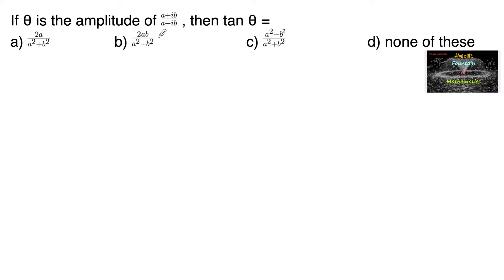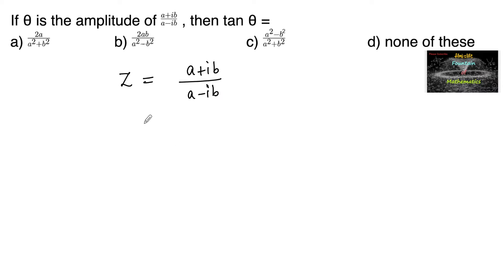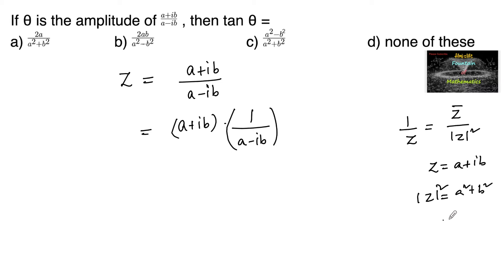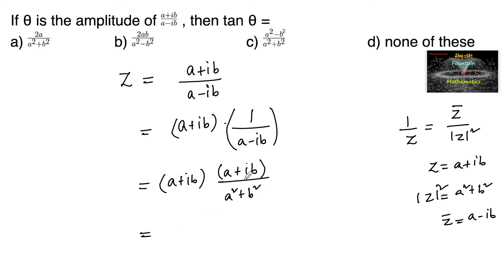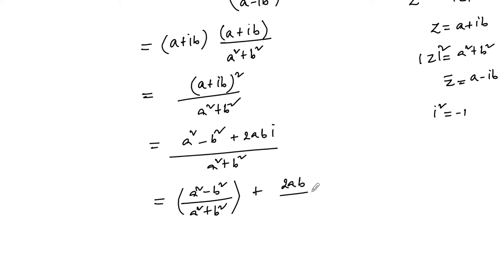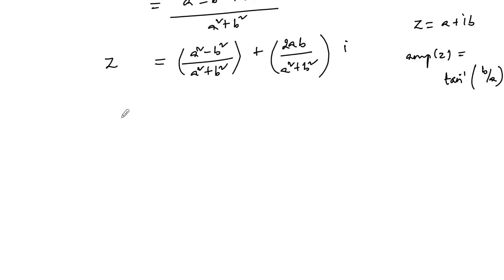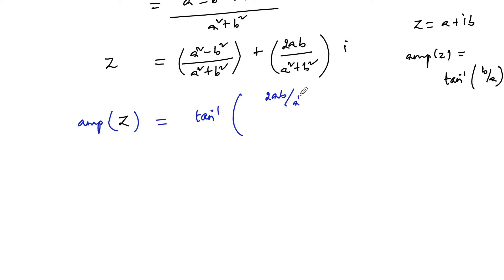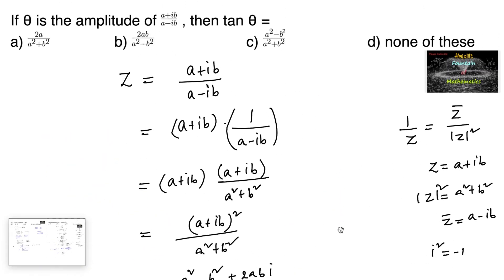If θ is the amplitude of ￼ a+ib/a-ib, then tanθ=|Complex Numbers|11|NCERT|TERM 1|RD Sharma|CBSE|MCQ